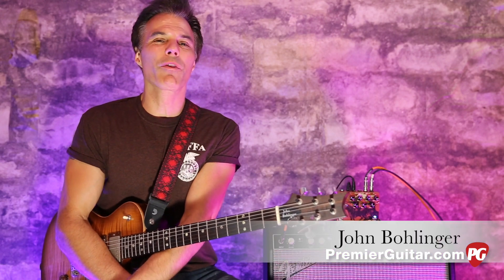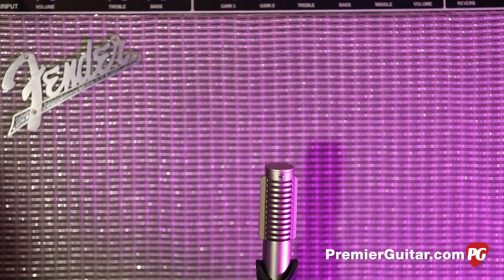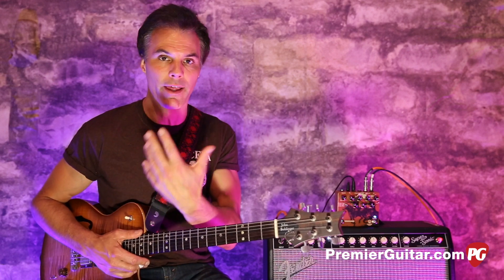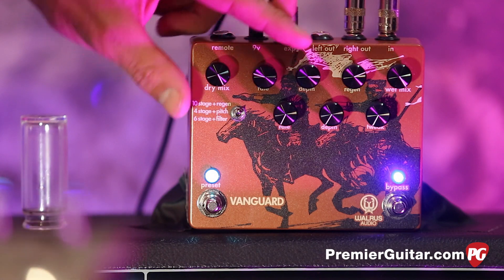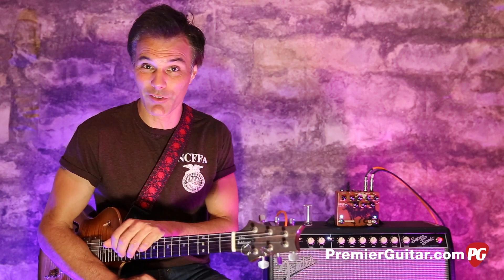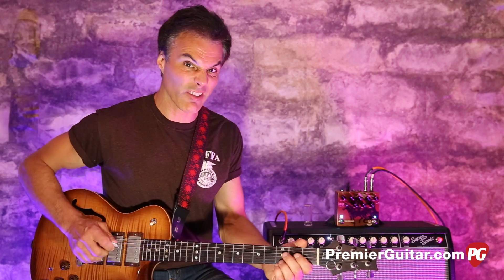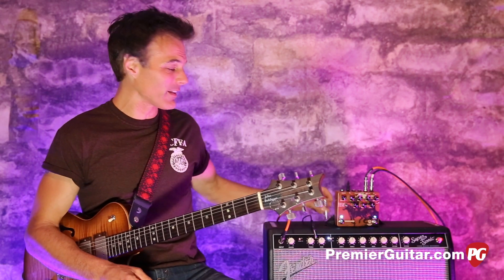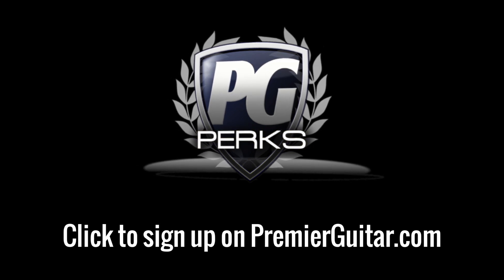Review Demo - Walrus Audio Vanguard Phaser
Walrus Audio’s Vanguard puts a new twist on an old idea, with an emphasis on the word “twist.” The old idea is combining two independent phase shifters in one box. But the Vanguard’s tones and features are quite distinct from such analog precedents as the 1970s Mu-Tron Bi-Phase, the rare but revered Lovetone Doppelganger from the ’90s, and MXR’s simple but effective Phase 99.

Instead, Vanguard is an unapologetically digital effect. It doesn’t replicate the cushy, immersive sound of a good analog phaser, but has an edgier modern character. And it offers an array of options you won’t find on most analog phasers, including true stereo operation, remote and expression controls, and fresh-sounding bi-phased colors.

Vanguard runs on any 9V power supply rated at 150 milliamps or higher. As on most modern digital effects, battery power is not an option. The pedal actually houses four phaser circuits. The first one, always active, is a 10-stage phaser with standard rate, depth, and feedback controls. This stage’s output feeds one of three second-stage phasers, selectable via toggle switch. You can choose between a duplicate of the first phaser, a four-stage phaser with pitch modulation, and a six-stage effect with a resonant low-pass filter.

All of which is a long-winded way of saying, “Damn, this thing generates a metric butt-ton of offbeat modulation effects.”